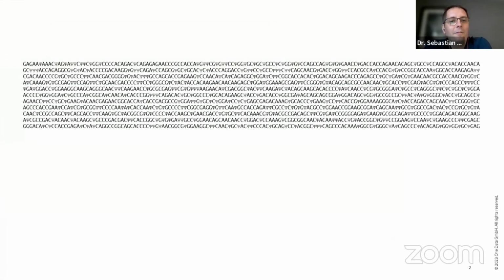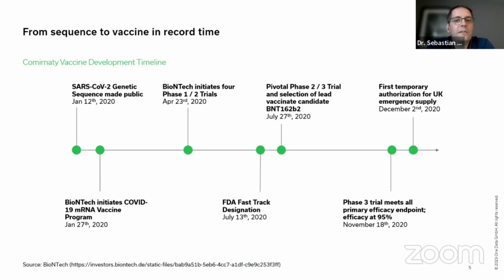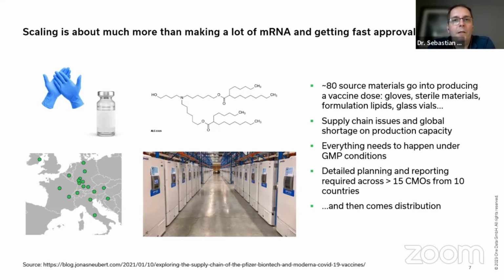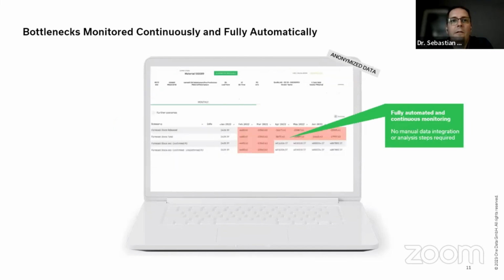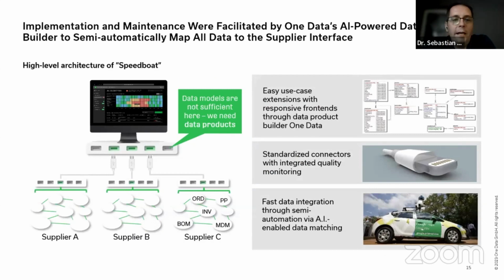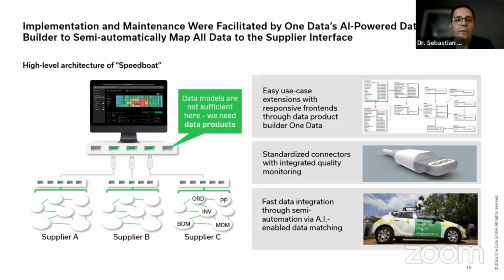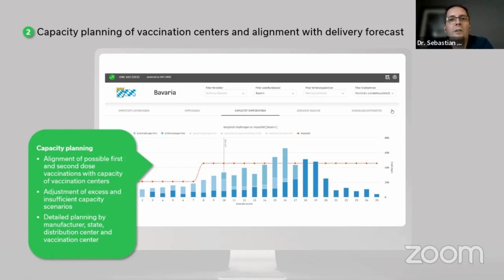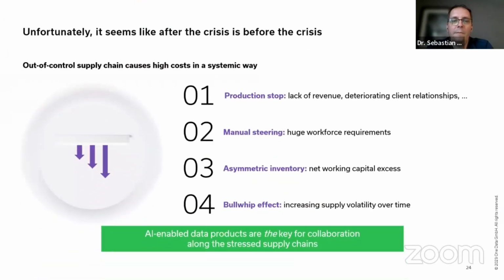2023 CDOIQ Symposium Session 4G - Dr. Sebastian Wernicke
The mRNA vaccines against Covid were an amazing feat of human ingenuity. But manufacturing and distributing billions of doses in less than a year turned out to be a challenge of the same order of magnitude requiring rapidly scaling data and analytics tools.